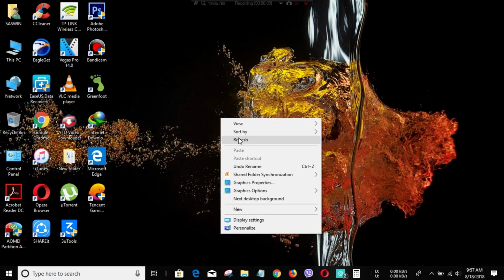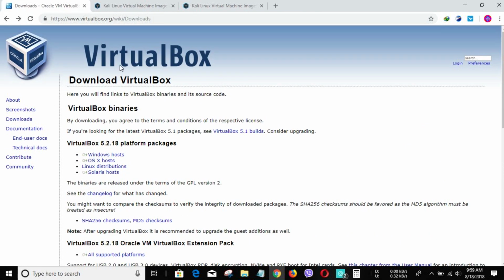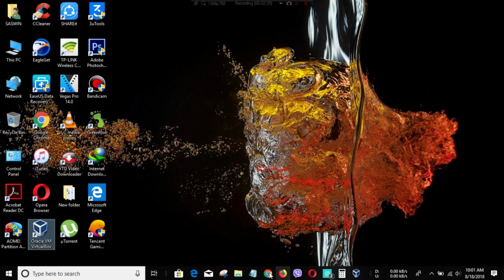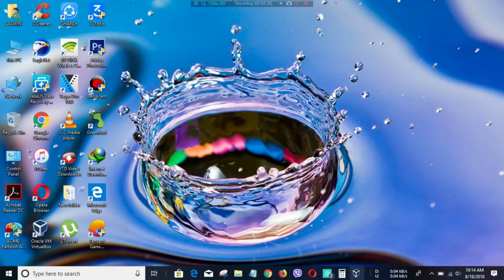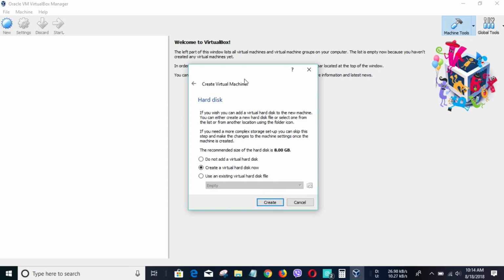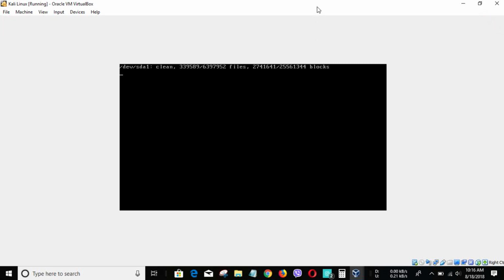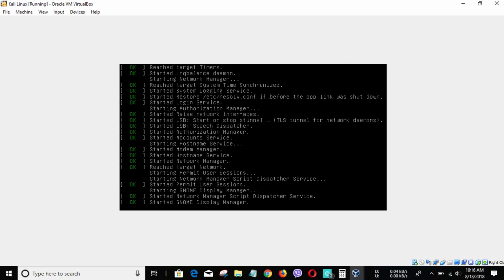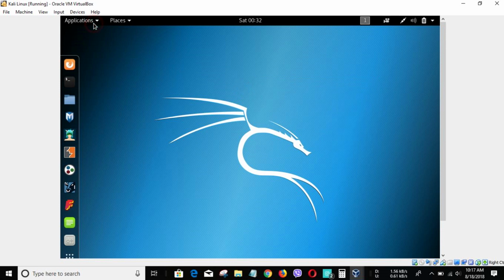How to install kali Linux in windows using Virtual box | orcal | windows 10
This videos is for tutorial purpose only.
How to install kali Linux in virtual box in windows OS.